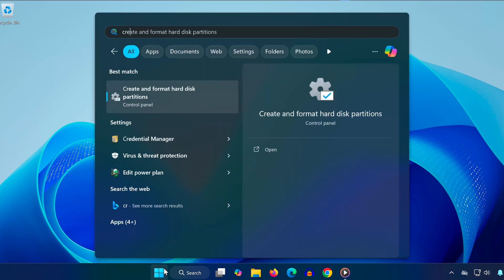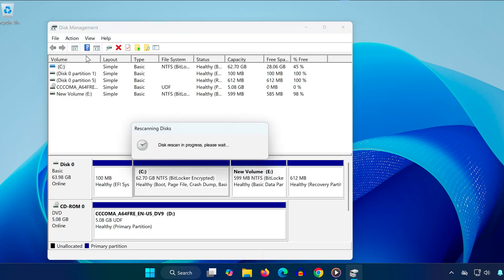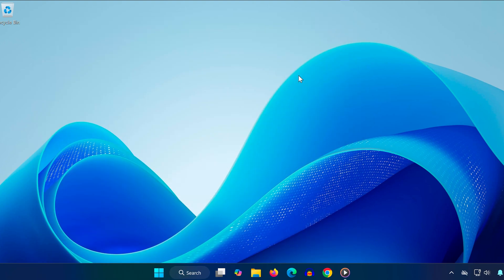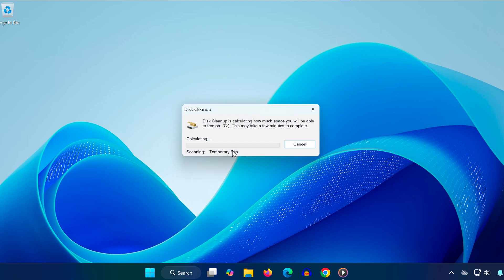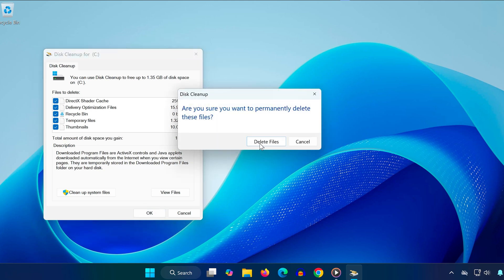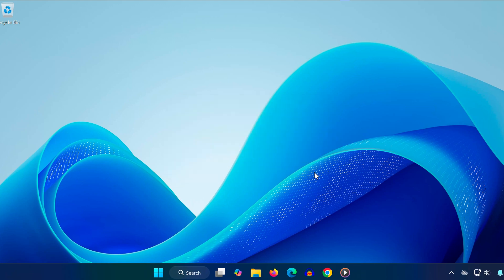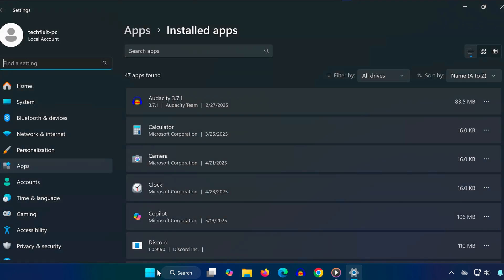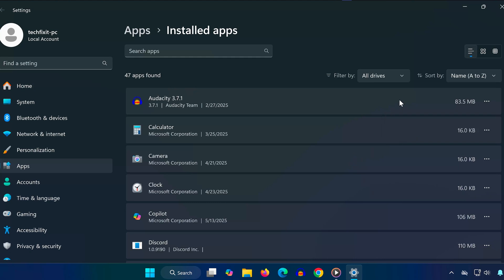How To Fix There is Not Enough Space on the Disk to Complete This Operation - NEW 2026✅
Getting the error “There is not enough space on the disk to complete this operation” on your Windows PC?  Whether you’re creating a new partition or saving files, this guide will show you how to quickly fix low disk space errors and free up storage using simple built-in tools.

Works for both internal & external drives
No third-party software needed
Compatible with Windows 11 & Windows 10